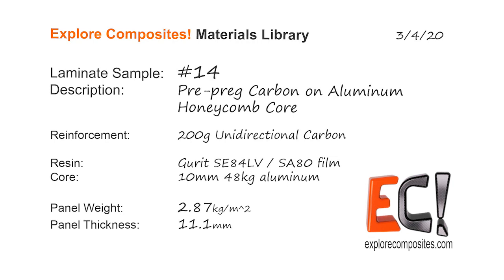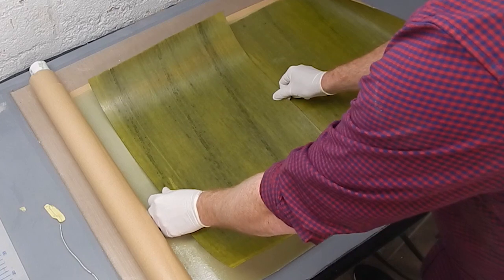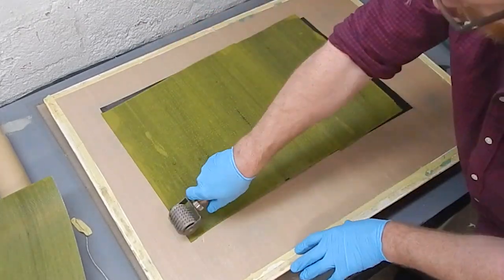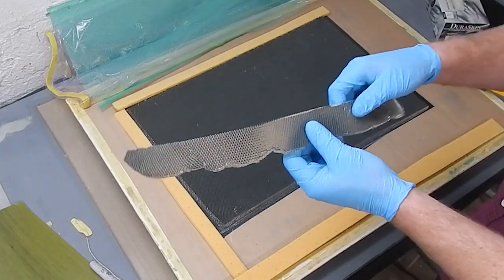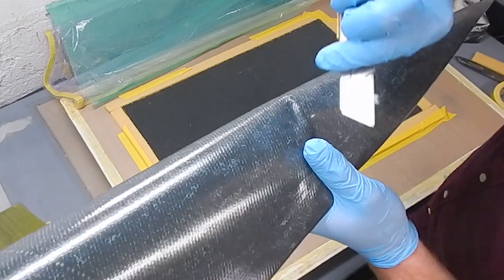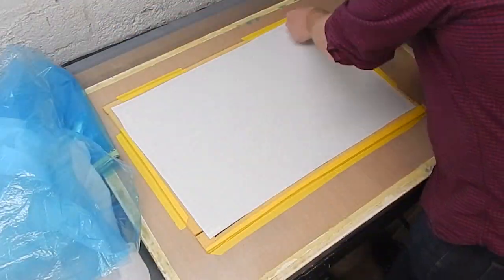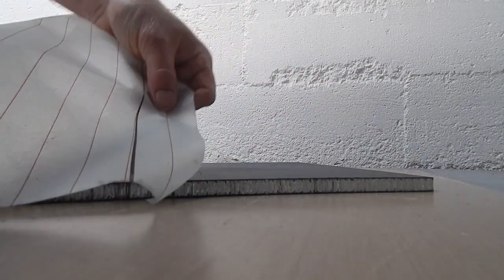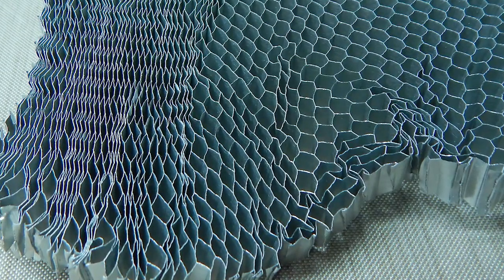Laminate Sample #14: Prepreg Carbon / Epoxy on Aluminum Honeycomb Core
This sample shows how to make prepreg carbon panel with aluminum honeycomb core.

It is similar to #2 - pre-preg skins with honeycomb core.  This time the core is aluminum honeycomb instead of Nomex.  Aluminum core has slightly better mechanical properties and it fails in a more crushy/bendy - less crunchy way than Nomex - to use the technical terminology!

This panel is all unidirectional carbon - so on each face, all the fiber is pointing in one direction.  This is stronger than a woven but much less damage-tolerant.  You can see me pull a strip of uni off just by pulling the peel ply.  Usually it is worth using a strip of woven material anywhere edges are cut or holes are drilled - unless you plan to laminate a secondary bonding feature or a "closeout" laminate to cap the edge of cored areas.

I didn't do anything to vent the core cells here - it is a small panel and the skins are relatively light.  For heavier or thicker skins, it is a good idea to perforate the top skin so air and moisture (more of an issue with Nomex or other resin/paper honeycombs that absorb water) can escape the cells without pushing the skins off the core.